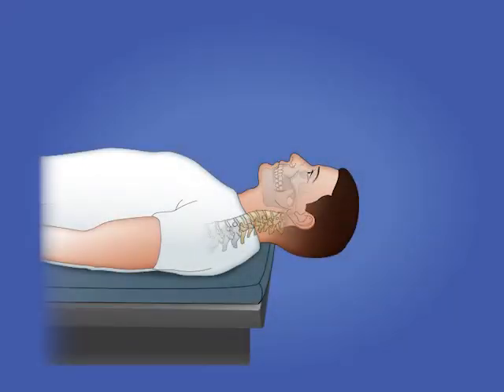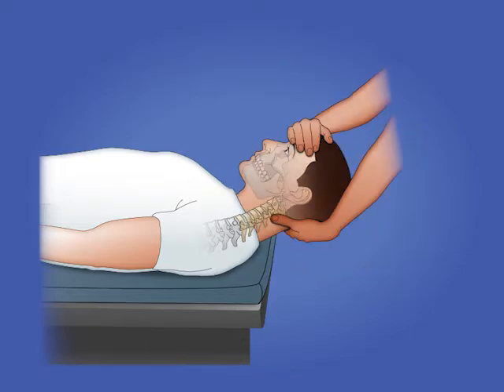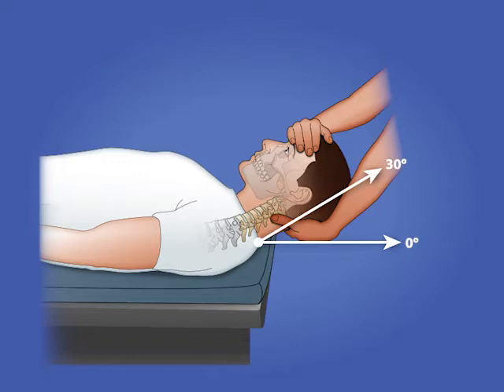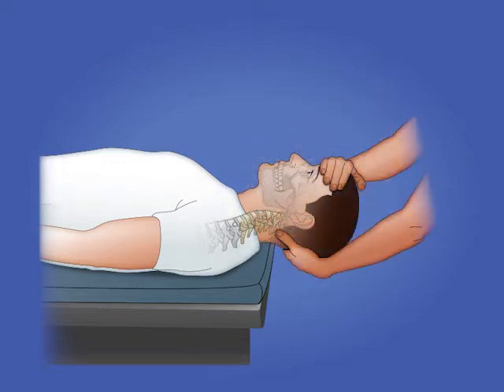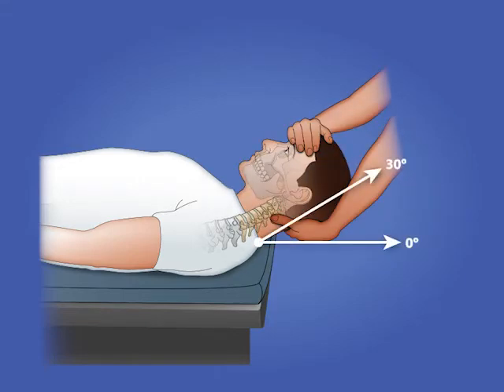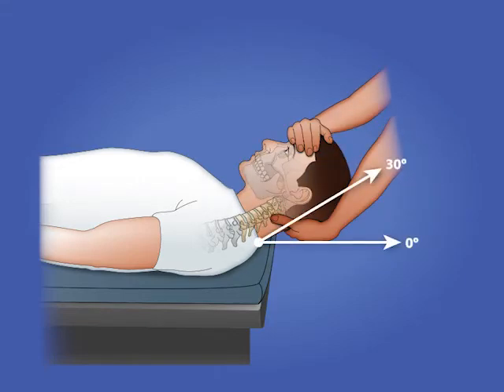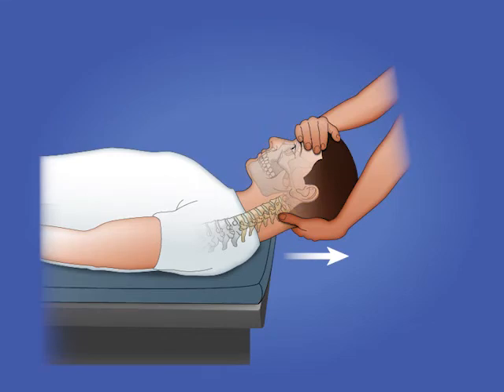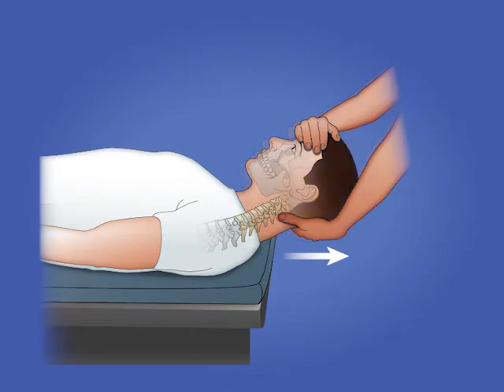Spinal Traction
Animations for the online resources accompanying the 2012 Starkey,Therapeutic Modalities book